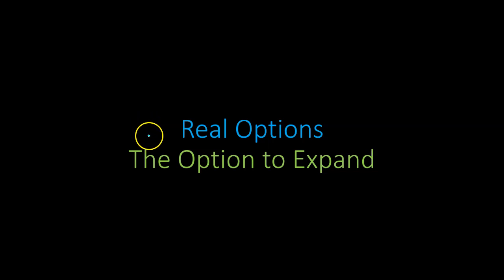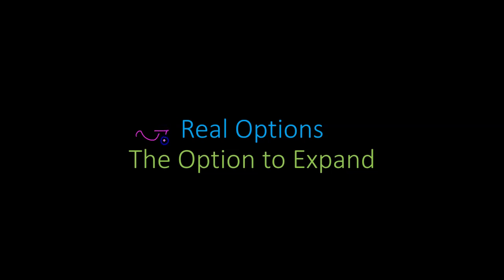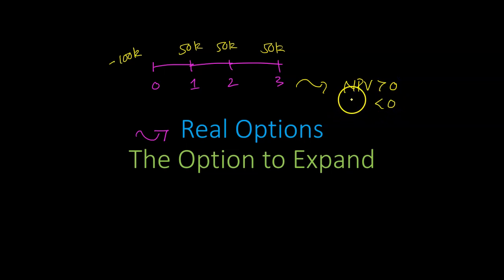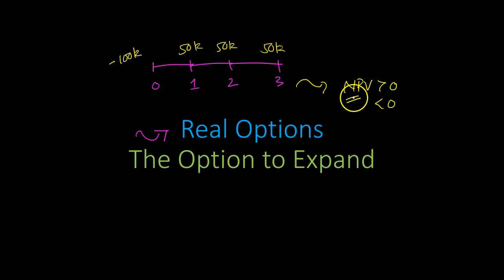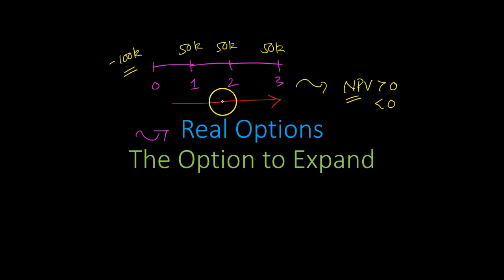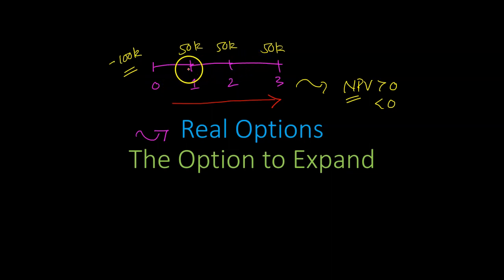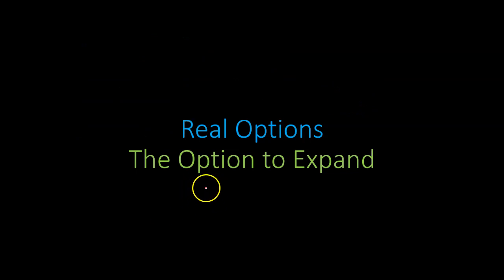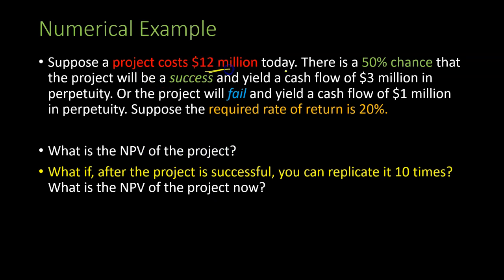Real Options: The Option to Expand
In this video, you will learn the basic idea of real options and why the traditional NPV calculation tends to underestimate the worth of certain projects. You will then see, through a simple numerical example, how the traditional NPV calculation can be adjusted to account for the worth of the option to expand (on the success of a project)

This video will be particularly useful to students studying Chapter 7 (Section 7.3) of "Corporate Finance" [11th, 12th and 13th edition] by Ross, Westerfield, Jaffe and Jordan.  The Chapter is titled "Risk Analysis, Real Options and Capital Budgeting".